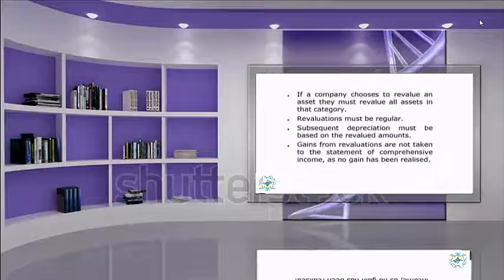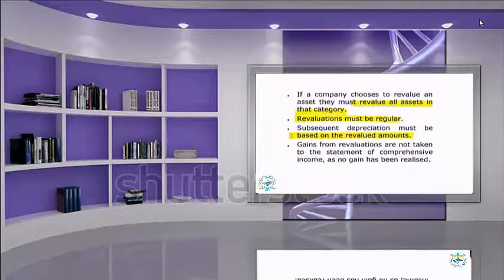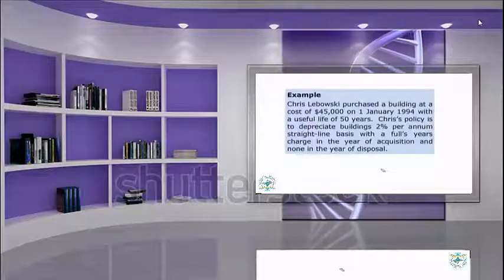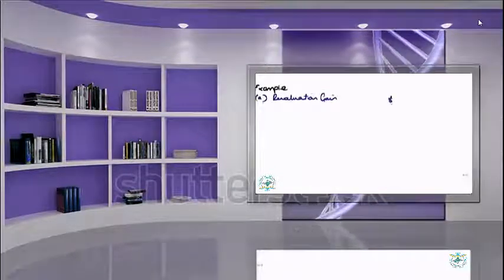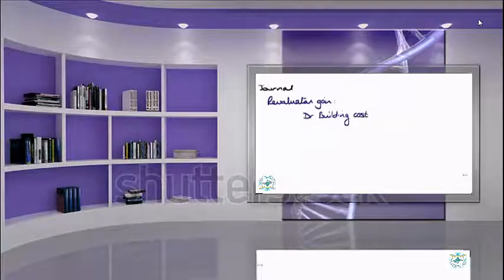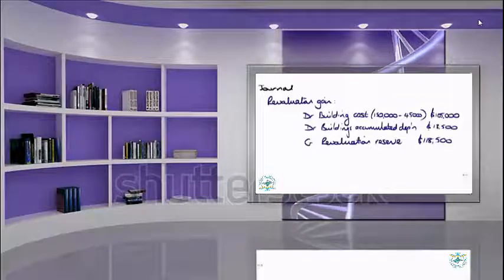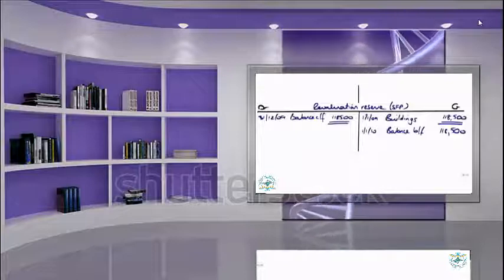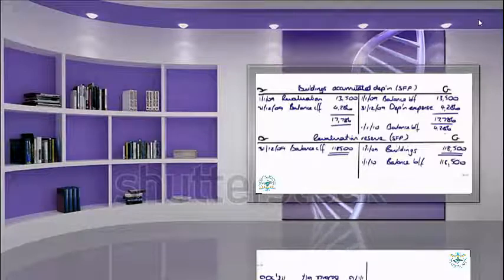ACCA F3| Revaluation of Assets and Business| Part3 lecture 4